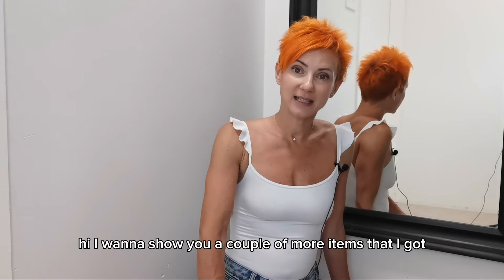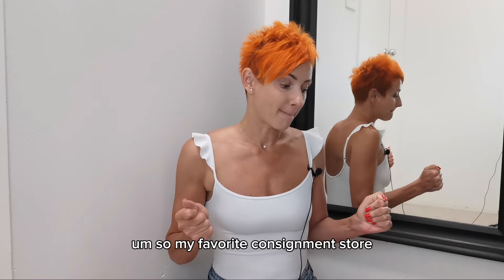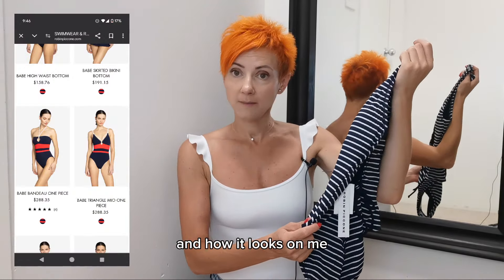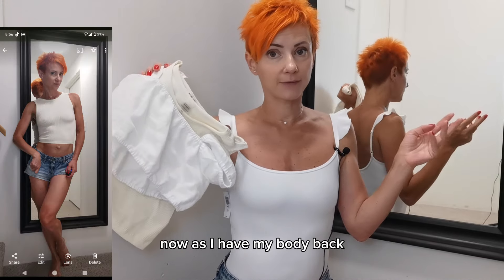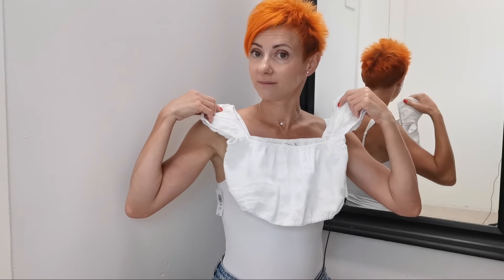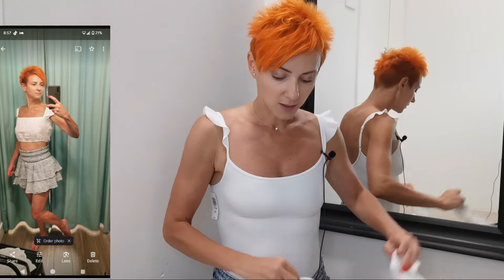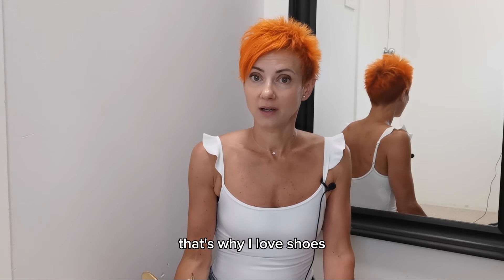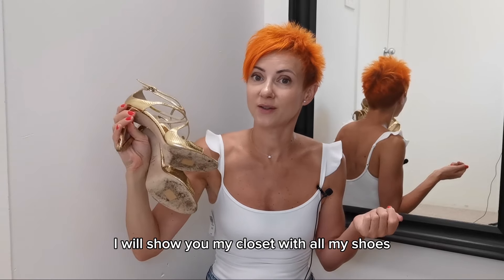My favourite outfits from a consignment store. Sustainable shopping, quality for a better price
I love this specific store, as you can find gorgeous outfits for a good price. Most of the items are new or as new condition. Consignment shopping is very popular in Vancouver, as it reduces waste people create, gives another life to pre-loved items, and gets you beautiful clothes of great quality for a better price